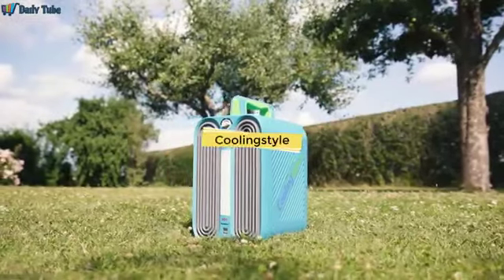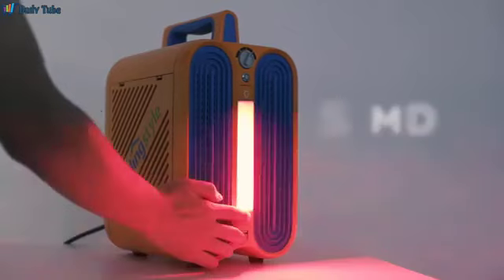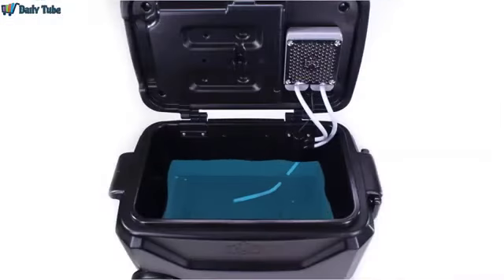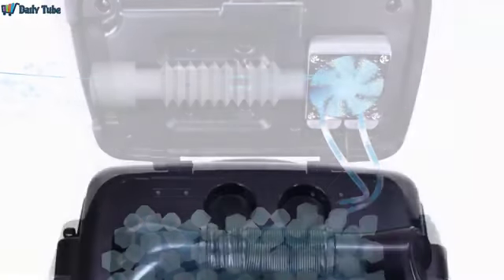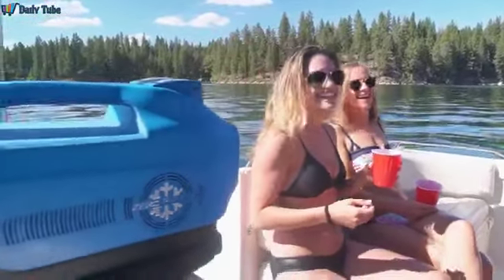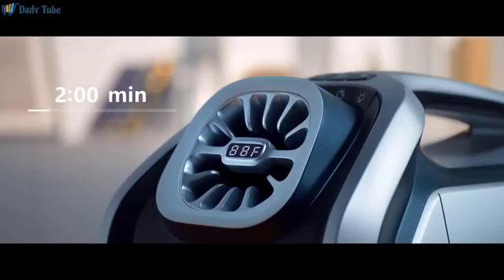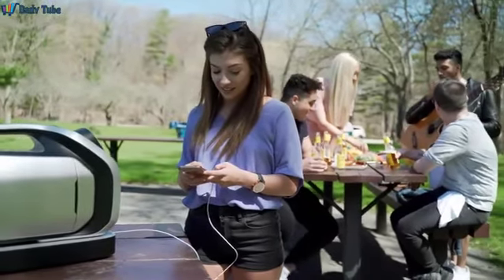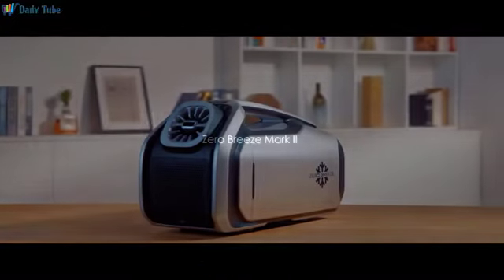EEIEER Portable Air Conditioner - Portable Air Conditioner Cool Mist Humidifier Fan, Eeieer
portable air conditioner cool mist humidifier fan, eeieer.

best portable air conditioner for car - top portable air conditioner for car review in 2021.

portable air conditioner review 2020 miniportableairconditioner.

portable air conditioner amazon australia - 5 best portable air conditioner on amazon.
 h yanka personal air cooler  personal air cooler mini portable air conditioner desktop air conditioning fan with 3 wind speeds humidifier no water leakage no molding smart touch buttons perfect for office dormitory children's  function of power-off protection..
eeieer portable air conditioner cool mist humidifier fan.

2020 new generation 4-in-1 personal air cooler - the eeieer air cooler is a combination of portable air conditioner cooler  table fan  mist humidifier  7 colors night lights  4 in 1 multifunctional designed for cooling summer.  this is the best portable air conditioner on amazon.
ameiko portable air conditioner fan, mini evaporative cooler, this thing sucks soooo bad!

❄️ntmy❄️ best portable air conditioner fan under $50 on amazon.

  if you are looking for a personal portable air conditioner and humidifier  the eeieer portable air conditioner  air fan cooler  and small personal humidifier is by far the best option. today  i'm doing a review of the best portable air conditioner/air cooler on amazon.
best $40 portable air conditioner on amazon.  this portable air conditioner is great any rooms but especially small room and apartment.
best $30 portable air conditioner.

best $50 portable air conditioner on amazon. are you in search for the best portable air conditioner fan to use during the summer time or when it's too hot? multifunctional personal air cooler and air humidifierit is not only a personal portable air conditioner for cooling in summer.
this personal air cooler combines a portable air conditioner and an atomizing humidifier...   if you are looking for a personal portable air conditioner and humidifier  the auzkin portable air conditioner  oscillating air fan cooler  and small personal humidifier is by far the best option.
 here is the list of best portable air conditioner for car in 2021 with the price.

personal air cooler fan  cfmour mini portable air conditioners desktop ac with 3 speed mode  ultra-quiet small table fan with humidification for home office bedroom  ac adapter included $39.
top 5 best budget portable air conditioner on amazon 2021.  whynter elite arc-122ds 12 000 btu dual hose portable air conditioner  dehumidifier  fan with activated carbon filter plus storage bag for rooms up to 400 sq ft  multi... black+decker portable air conditioner .